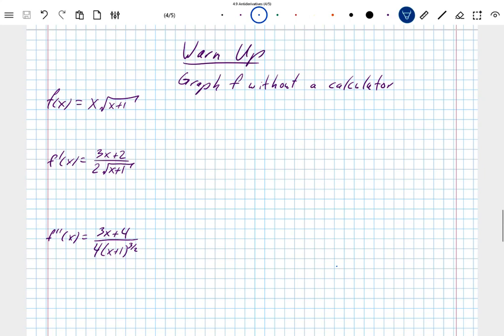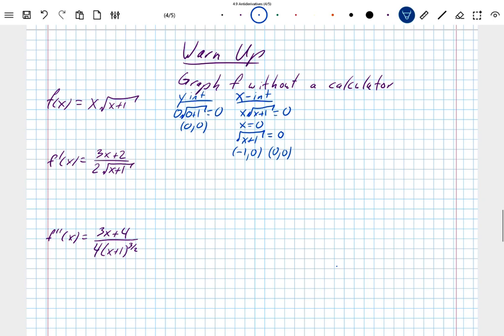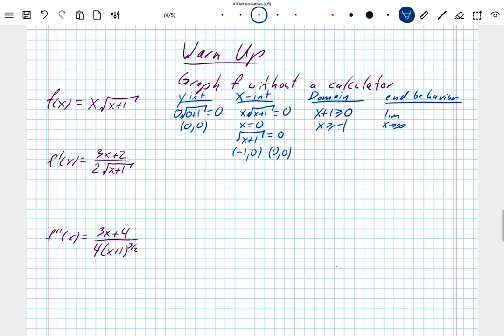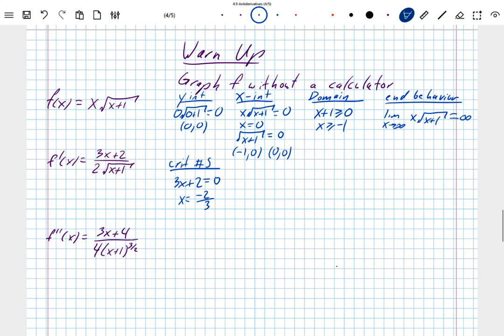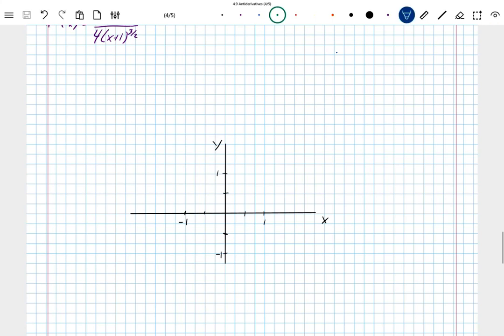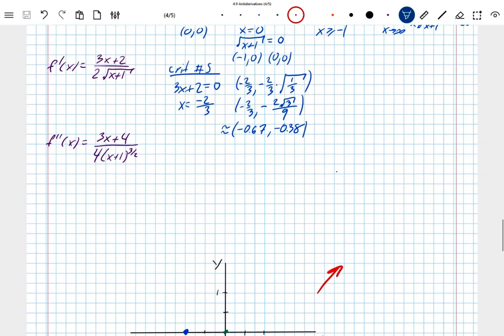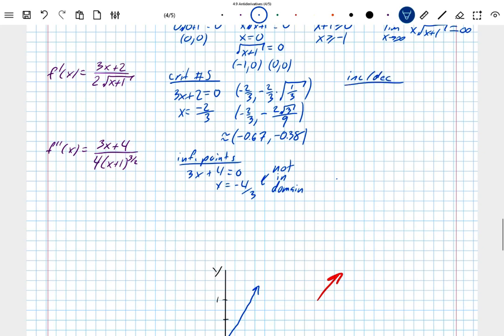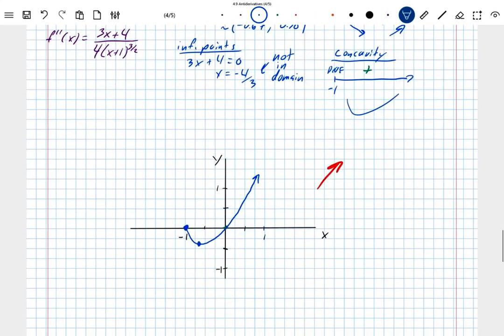Warm Up for Antiderivatives